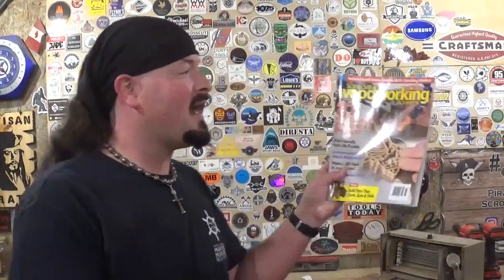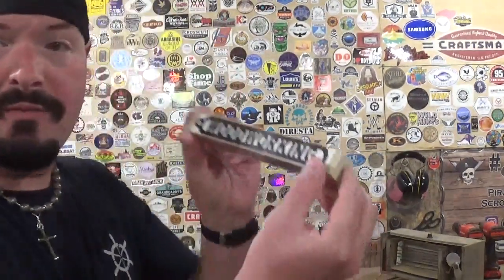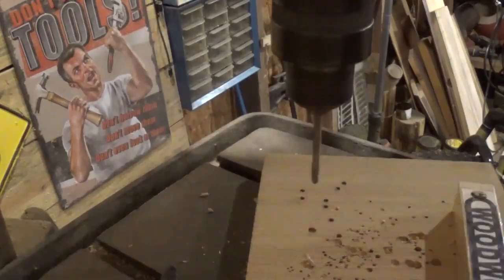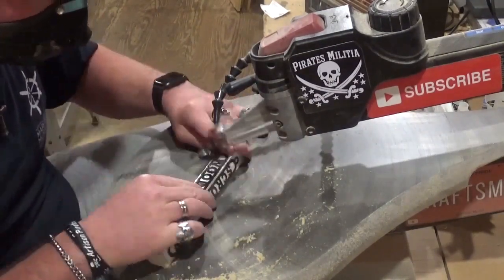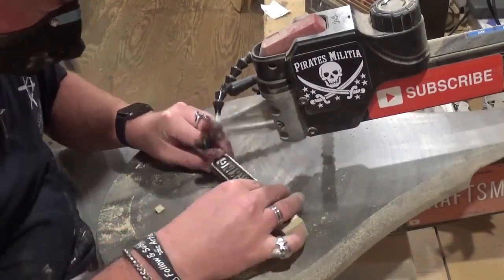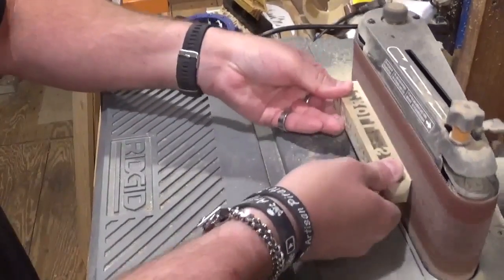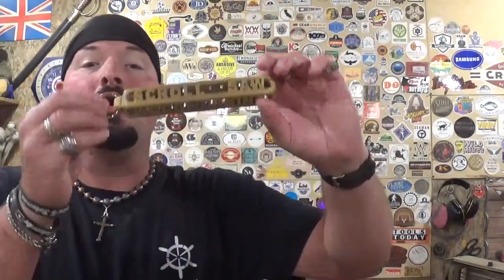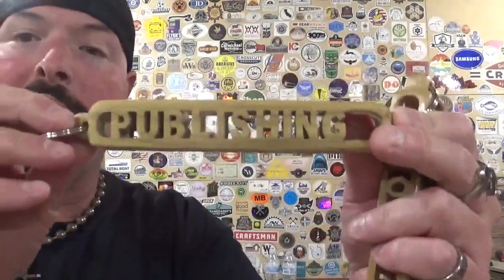Custom Keychain For Scroll Saw & Woodworking Crafts Magazine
Hey everyone! In this scroll saw project video, we make a custom Compound Keychain for Scroll Saw & Woodworking Crafts Magazine and Fox Chapel Publishing! I made this keychain out of poplar using the Steve Good Keychain Program that he offers. I made this keychain as a way of saying thanks to an amazing magazine and company! Hope you all like the video!

God Bless !

Mailing Address;

Artisan Pirate
1015 Dixie Street